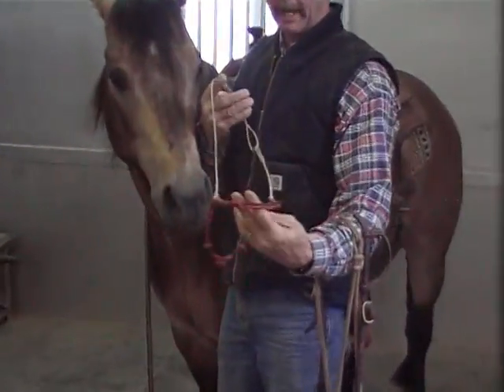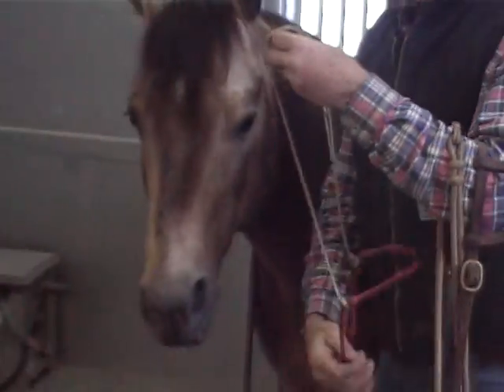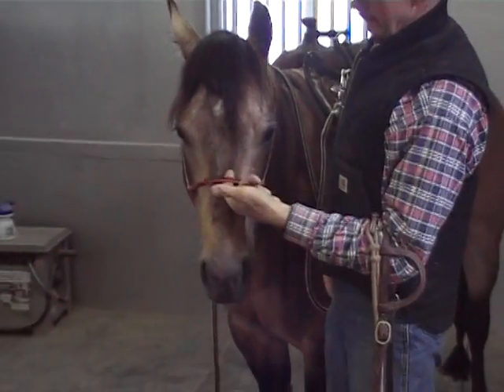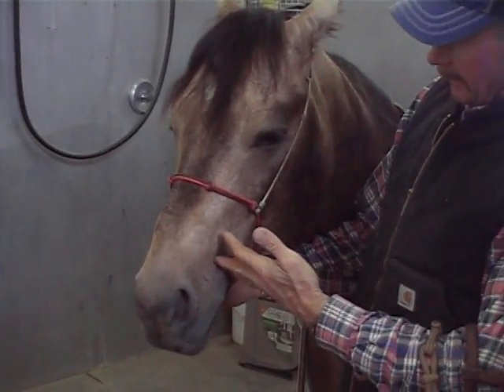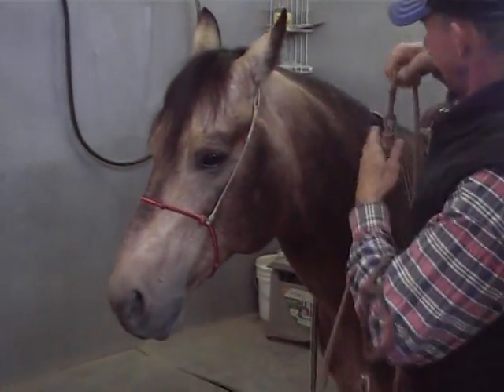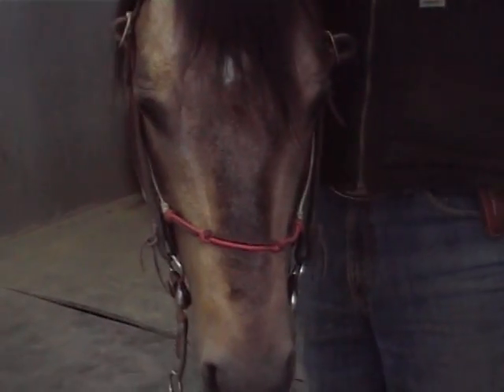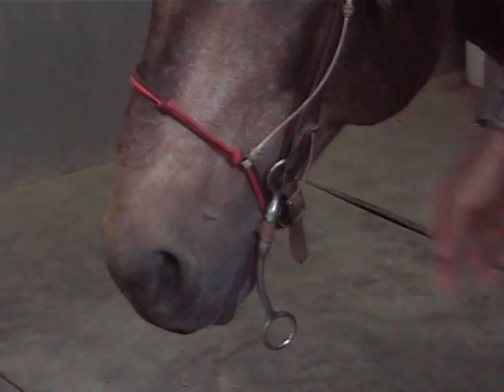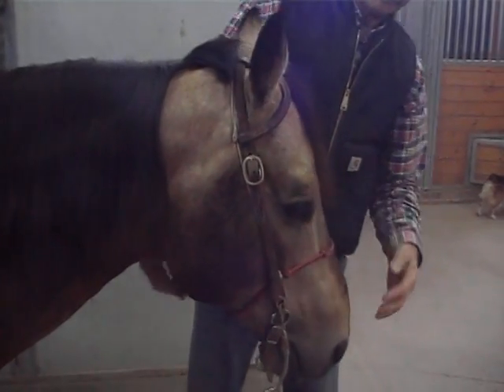M&L Performance Calveson Promo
M&L Performance Calveson Basic How to use info